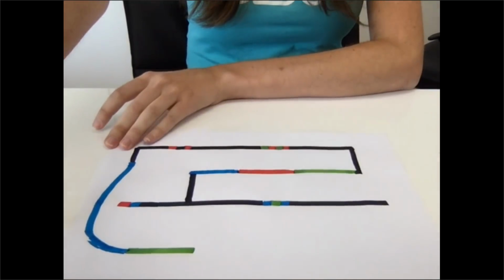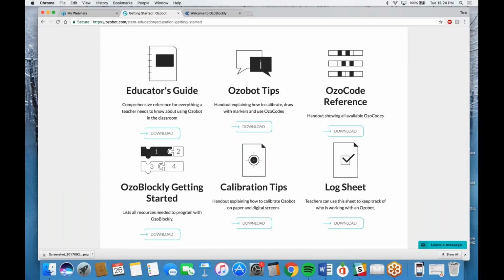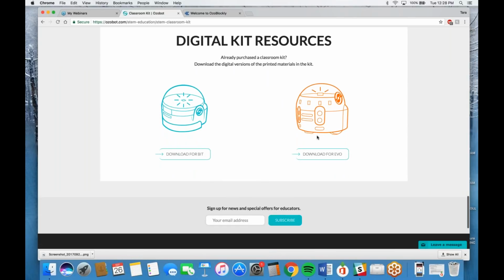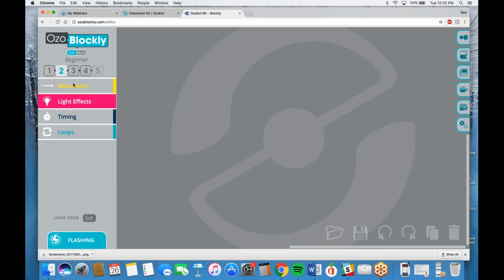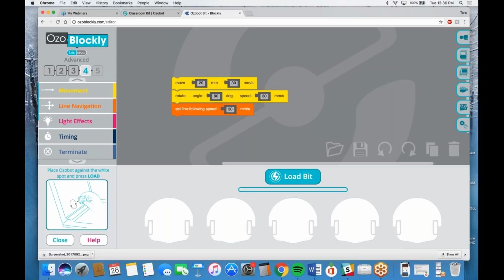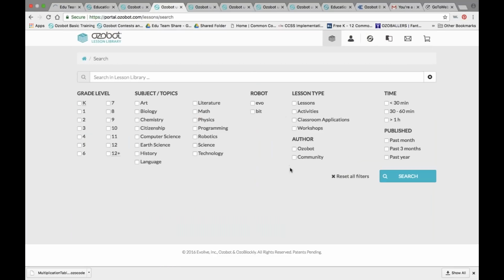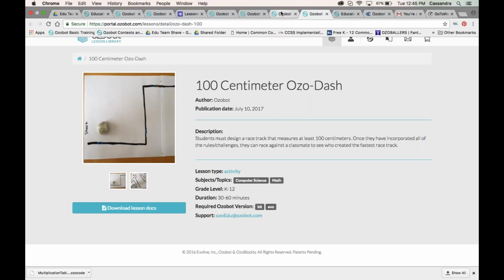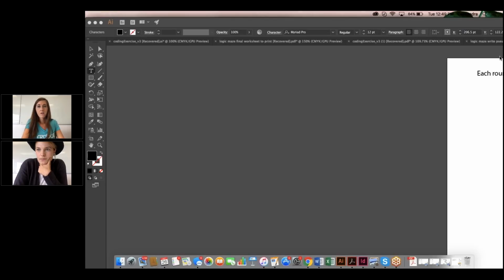How to Teach With Ozobot Bit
Wondering how to use Ozobot bit in your classroom? We show you how to use Bit with markers and paper and also with OzoBlockly, point out popular lessons and challenges, and walk you through all the help materials. Whether you are new to Ozobot bit or have been using bit already, this webinar is a great resource!